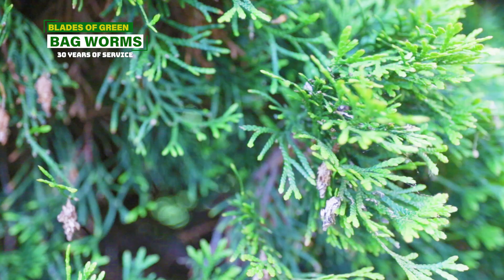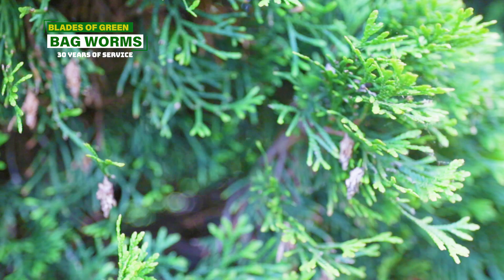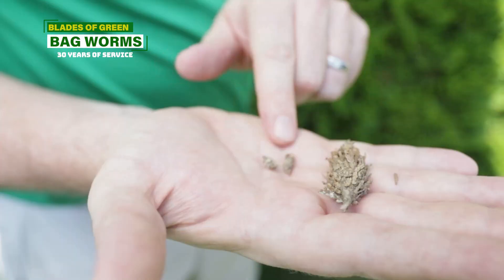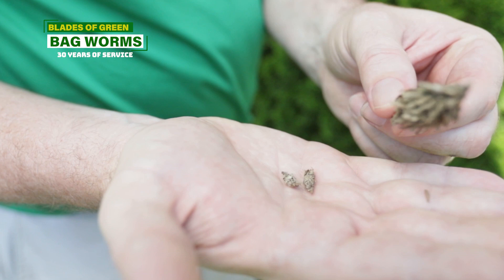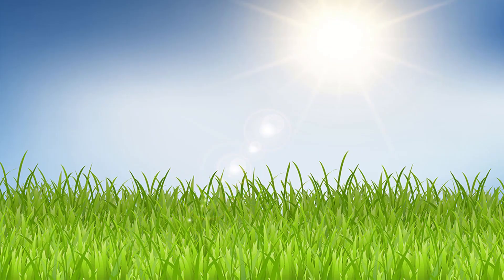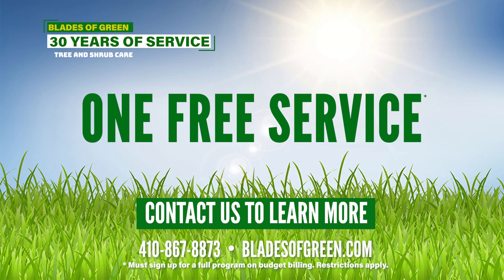What is a bagworm and how do we treat them?